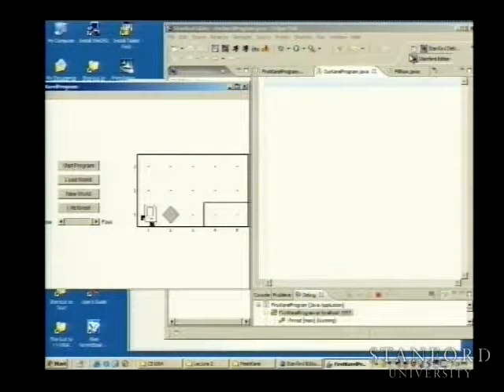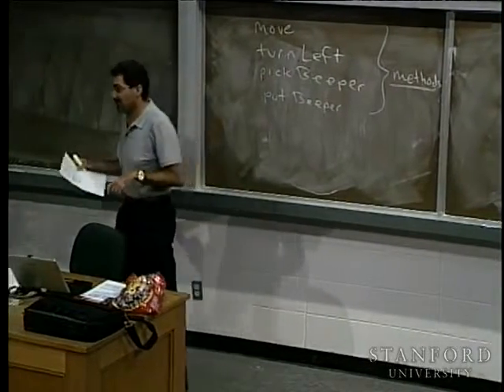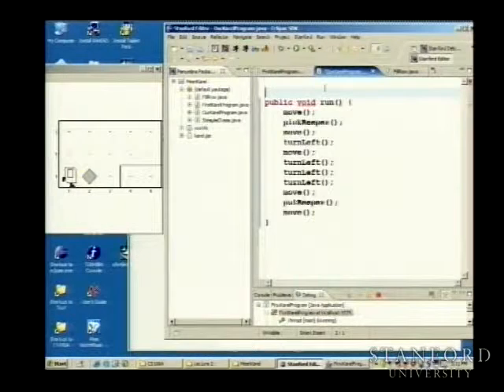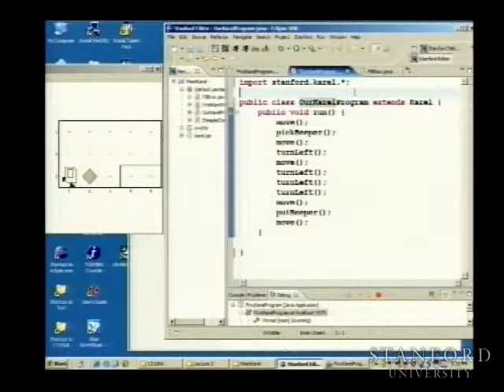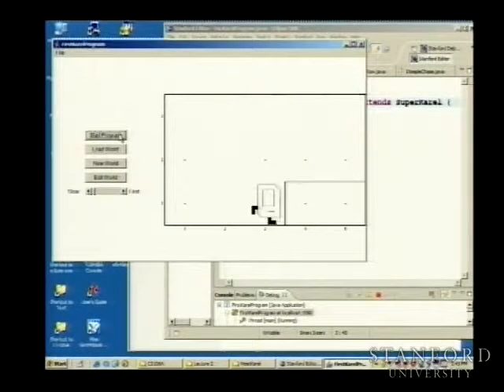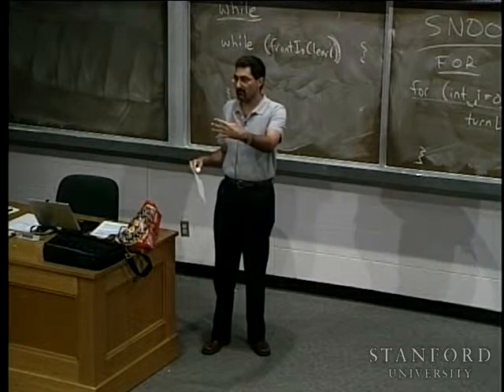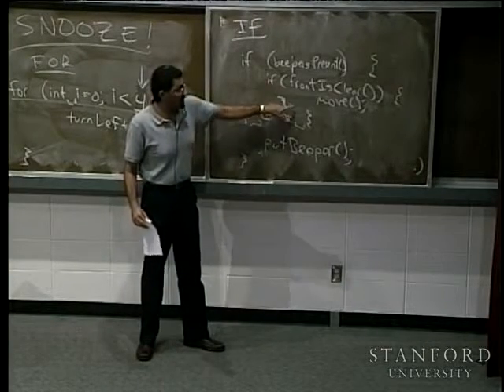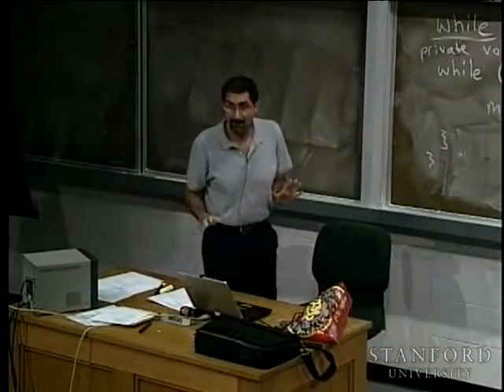Lecture 2 Programming Methodology Stanford